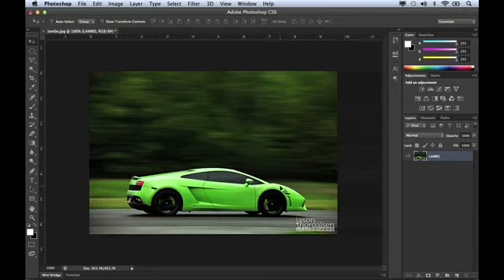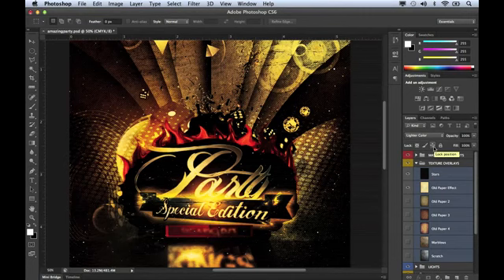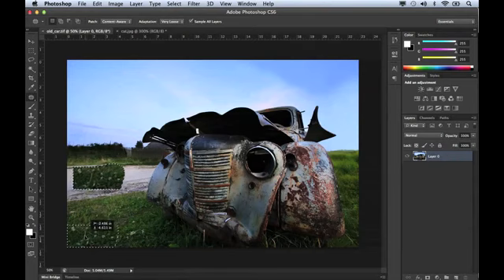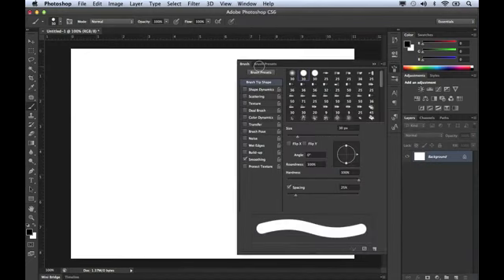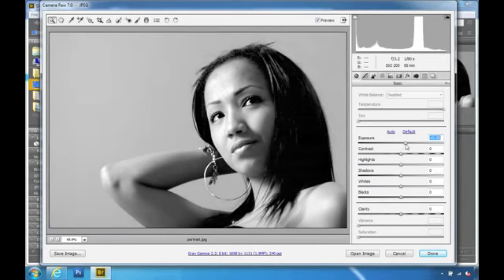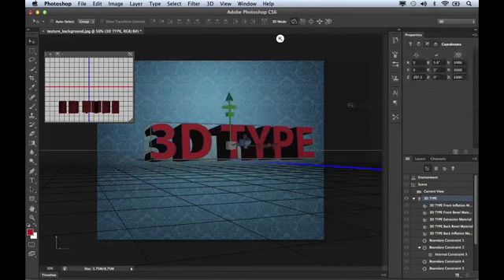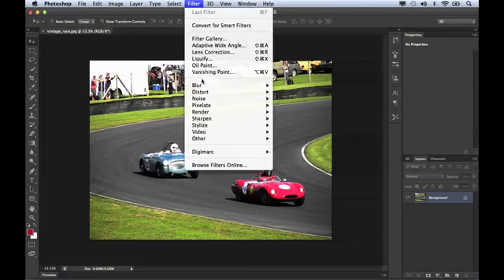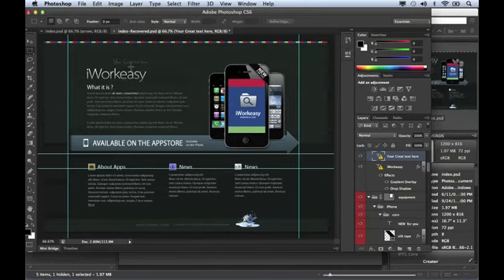Photoshop CS6 tutorial for beginners Adobe photooo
*BONYEZA LINK KUJIFUNZA*_